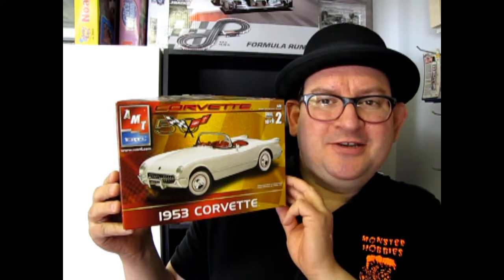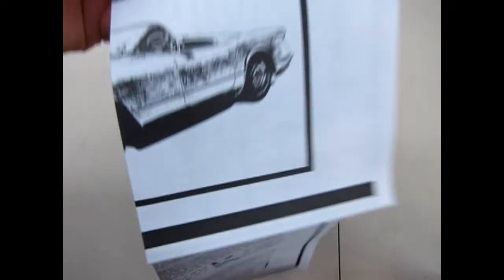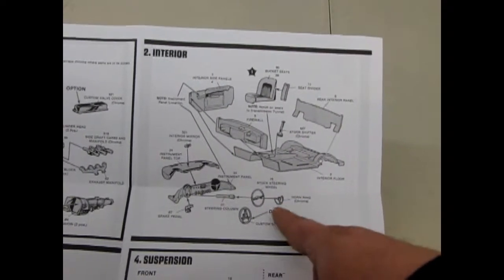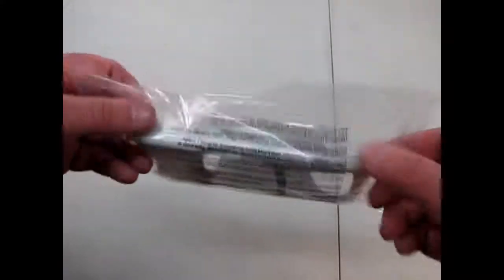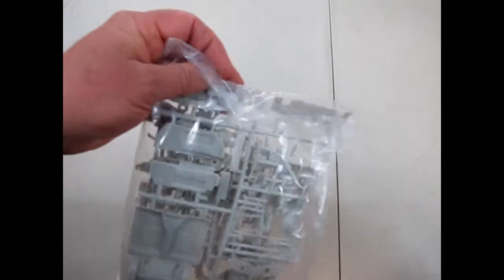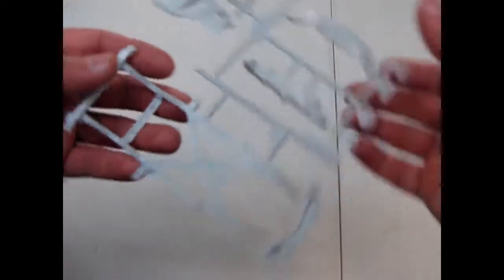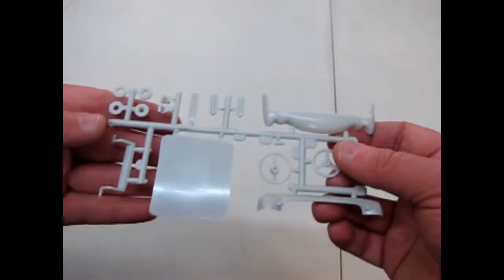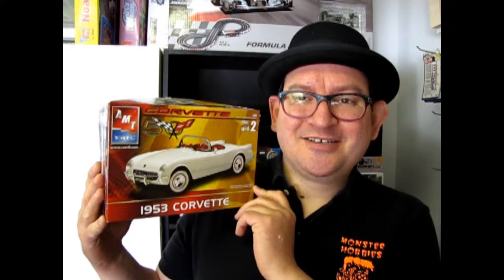Unboxing The 1953 Corvette Model Kit By AMT/ERTL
Are you looking for the 1953 Corvette Model Kit By AMT/ERTL and want to know what the instruction sheet, plastic parts and decal sheet looks like before you buy the model?

Let us do the work for you as we unbox the AMT/ERTL 1953 Corvette Model Kit.

Thank you very much for watching "Unboxing The 1953 Corvette Model Kit By AMT/ERTL". It means a lot to us!